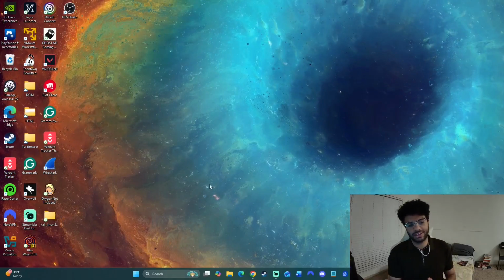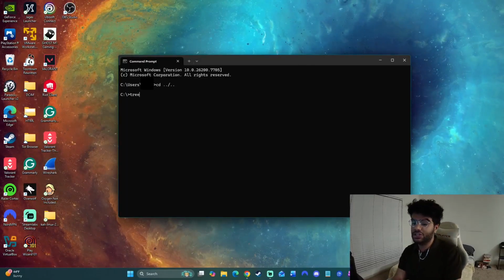HOW TO PRETEND TO BE A HACKER!